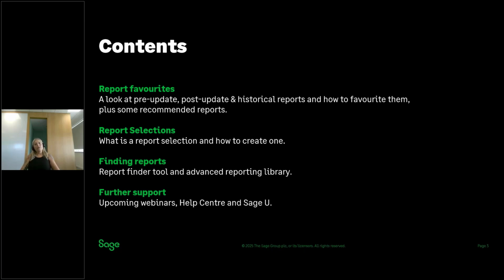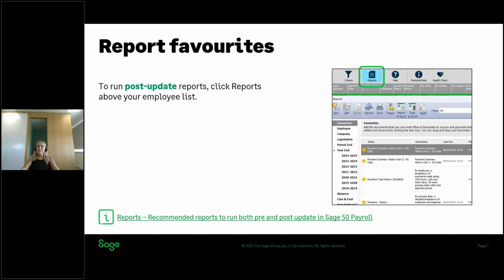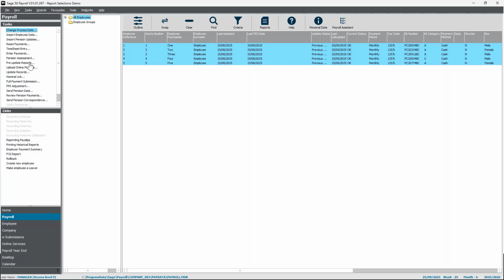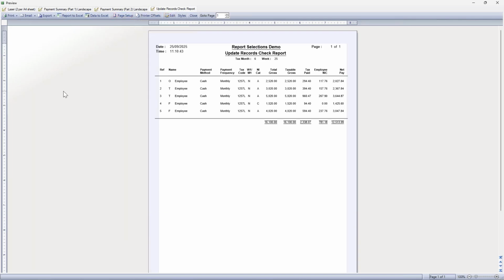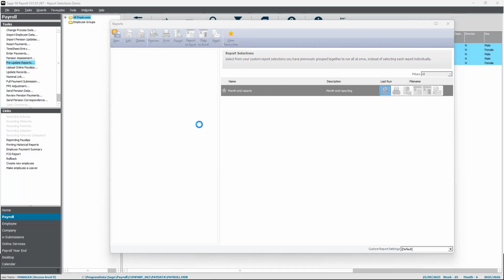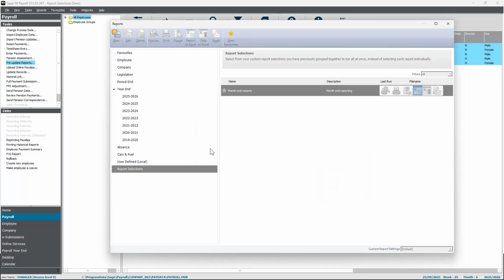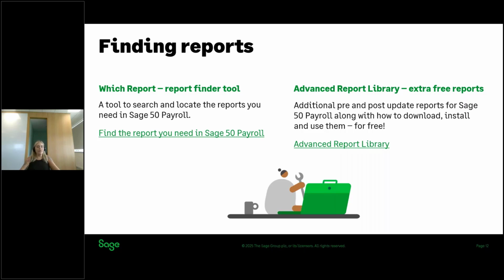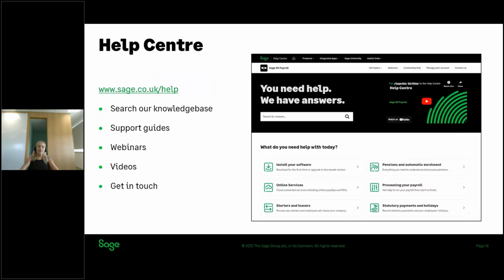Sage 50 Payroll (UK) - Report selections